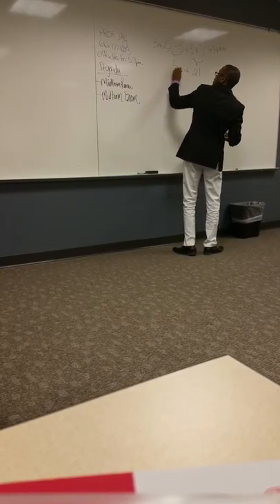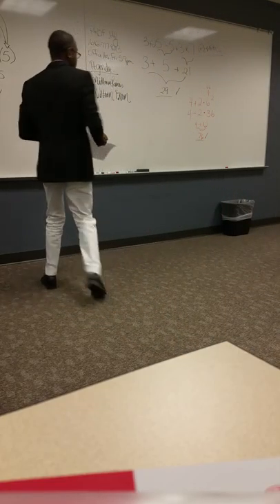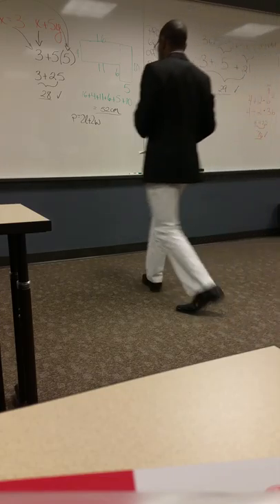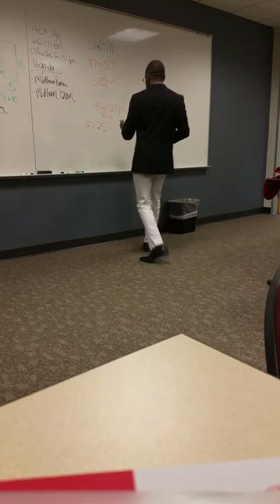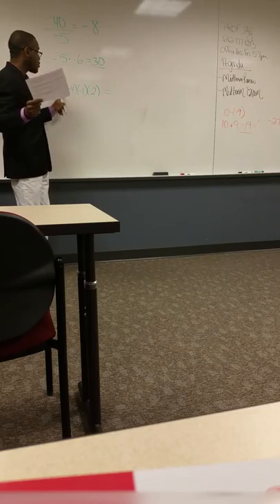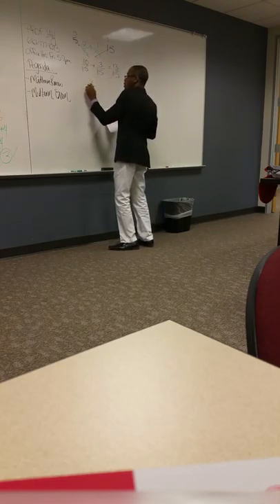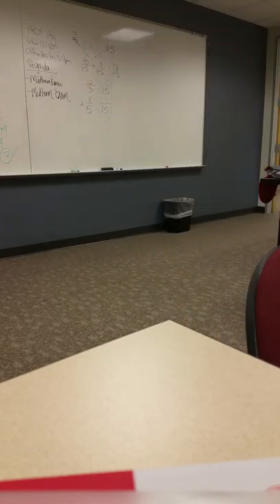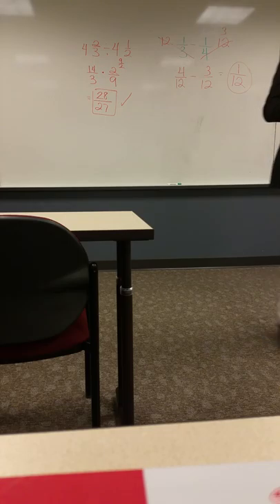Strayer University College Algebra